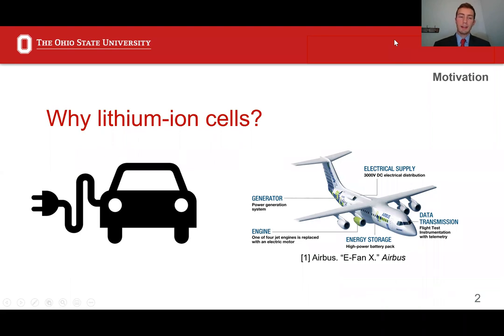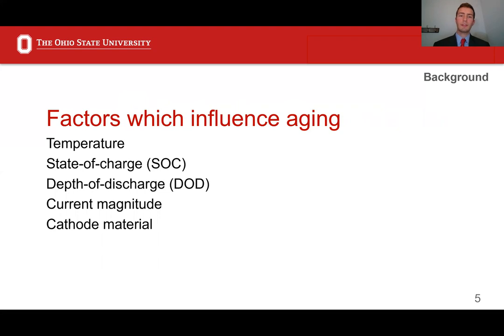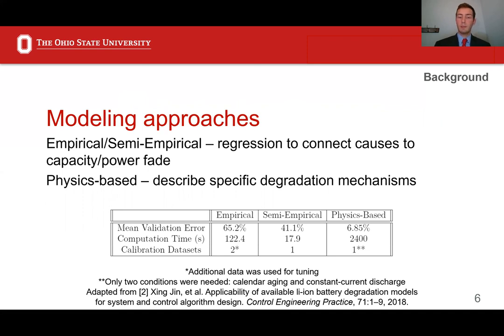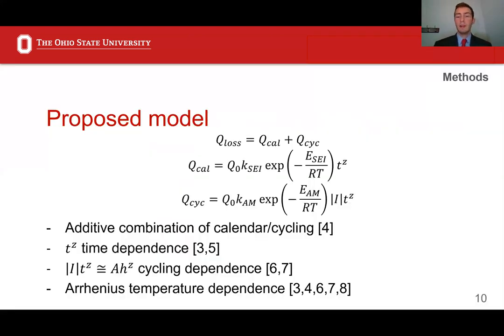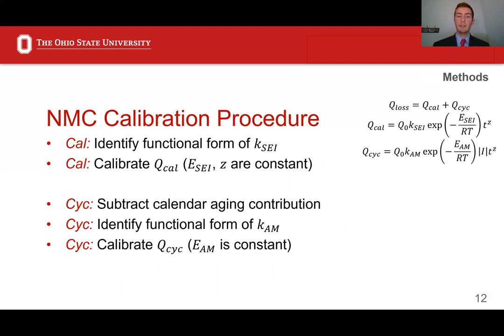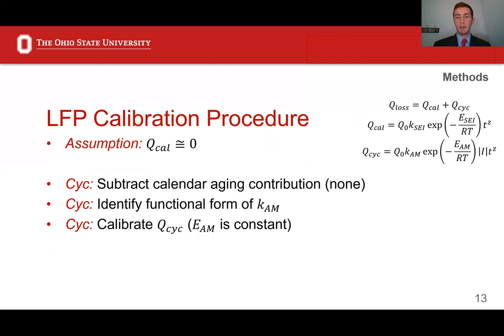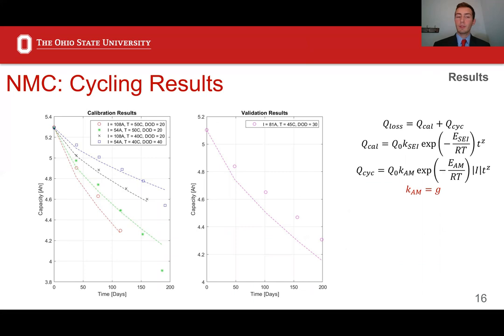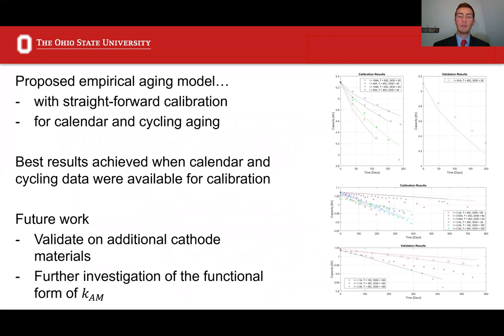Aging in Lithium Ion Batteries